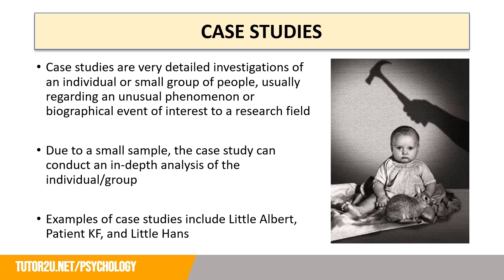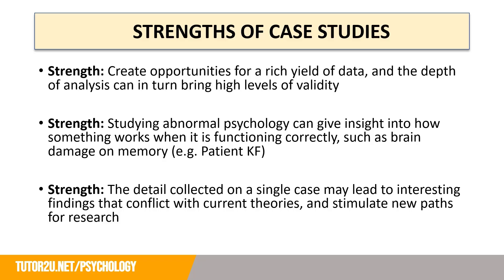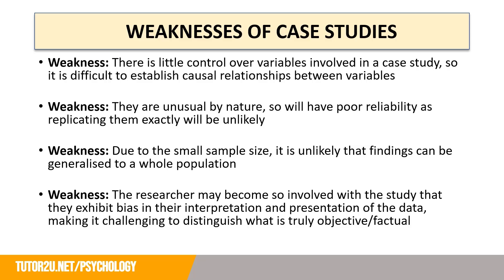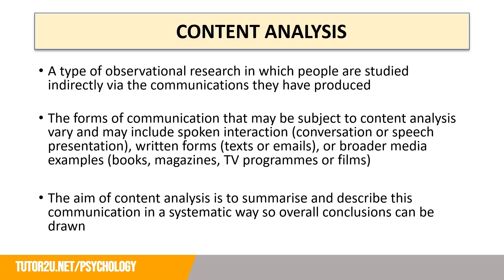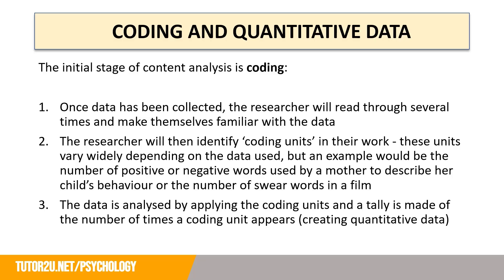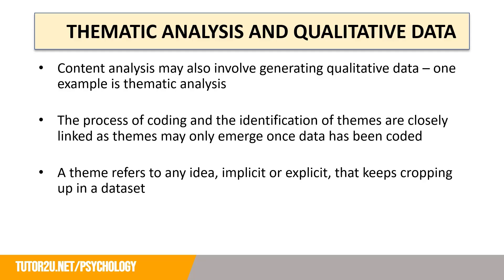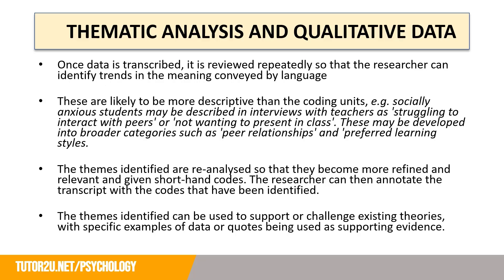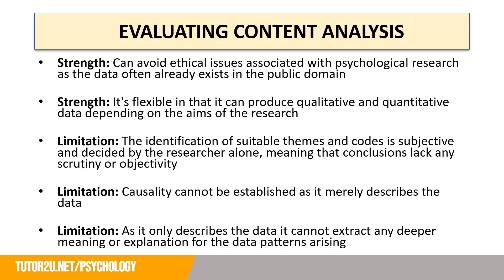Case Studies and Content Analysis | AQA A Level Psychology | Research Methods | Revision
What are the differences between content analysis and case studies? What is involved in content analysis and case studies?  This AQA A Level Psychology revision video explores these research methods, and evaluation points for discussion.

VIDEO CHAPTERS
0:00 Introduction
0:20 Case Studies
0:53 Strengths of Case Studies
2:10 Limitations of Case Studies
3:31 Content Analysis
4:18 Coding and Quantitative Data
5:38 Thematic Analysis and Qualitative Data
7:41 Evaluation on Content Analysis